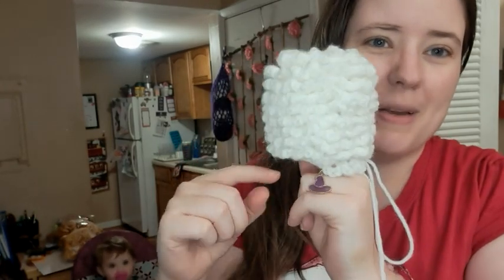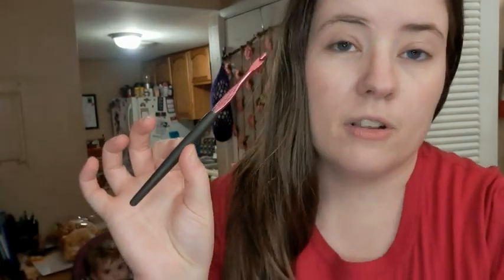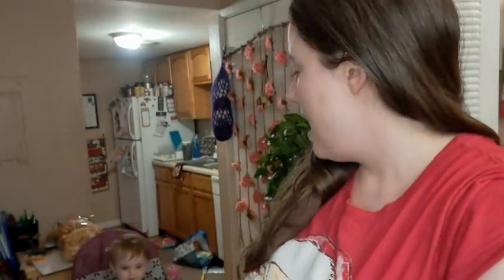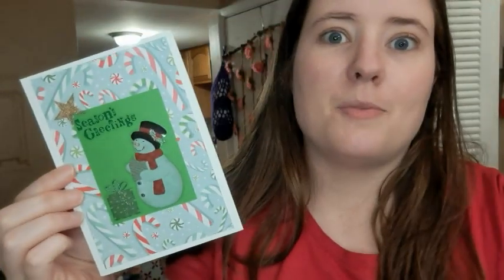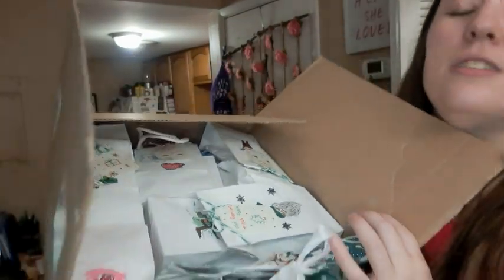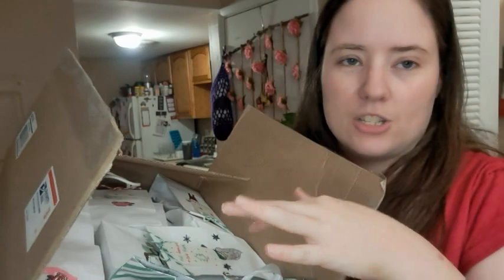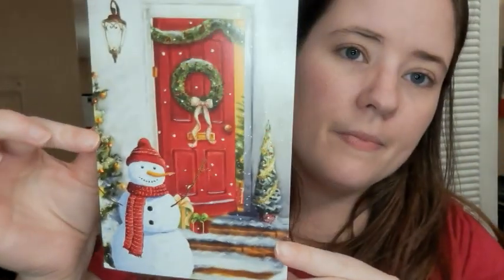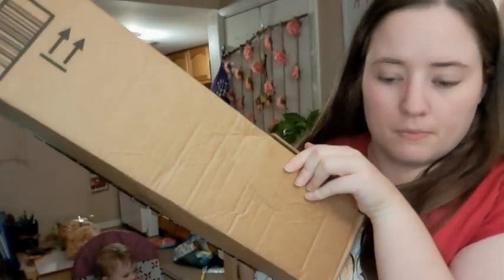Crochet, Happy Mail & Chatty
Happy Mail
Ella Roberts